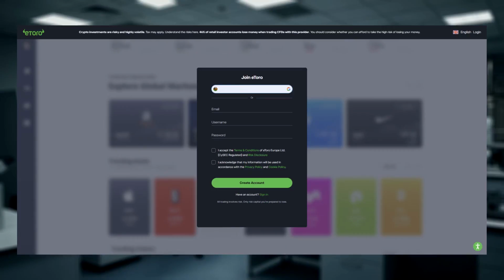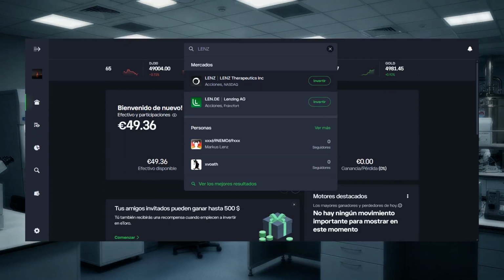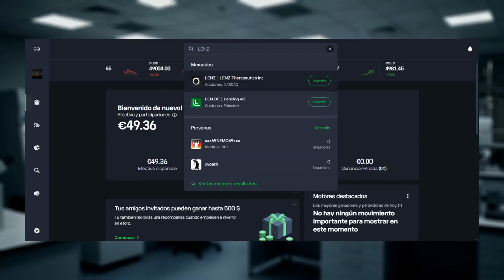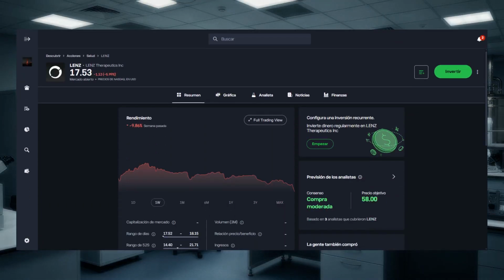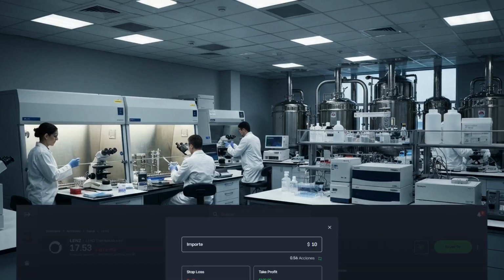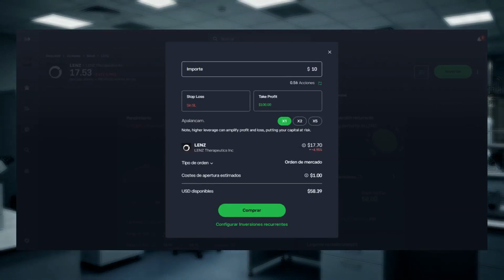How to Buy LENZ Therapeutics Inc Stock (LENZ)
Educational step-by-step guide showing how to buy shares of LENZ Therapeutics Inc using a common brokerage workflow.
LENZ Therapeutics Inc is a clinical-stage biopharmaceutical company focused on targeted therapies and drug development. This short guide walks through the practical steps to locate and purchase LENZ stock on a retail platform.
Summary steps: open a broker account, verify identity, add funds, search for the ticker LENZ, review the company page and price chart, enter an order amount, and confirm the trade. We use eToro as a demonstrative example to illustrate the mechanics of the process, not as a recommendation.
This video is educational only and does not constitute financial or investment advice. Always perform your own research, check official filings and consult a licensed professional if you need personalized advice. Be aware of brokerage fees, tax implications and the regulatory rules that apply in your jurisdiction.